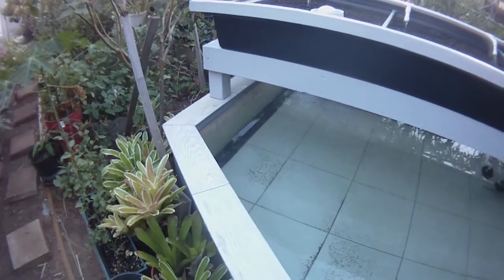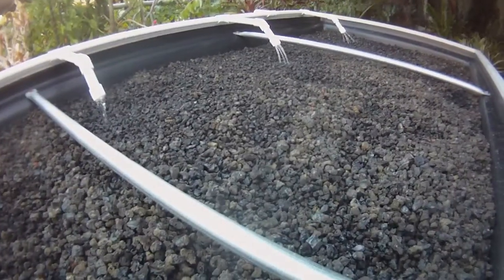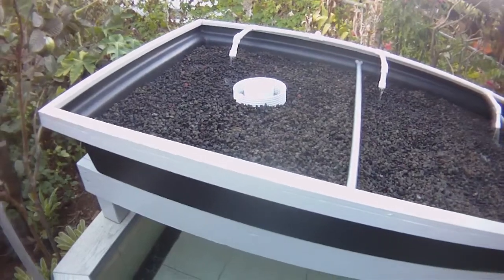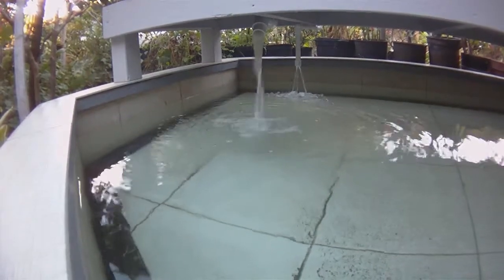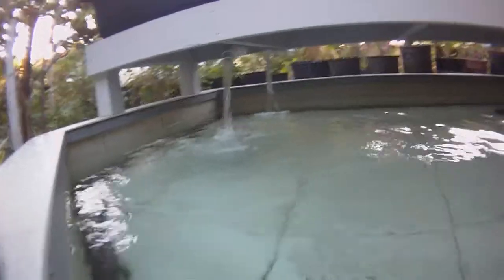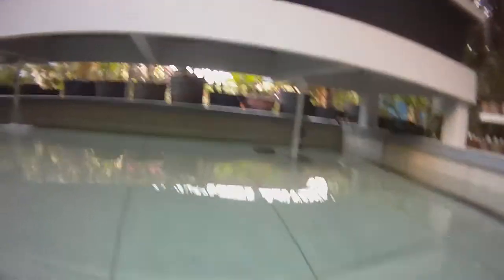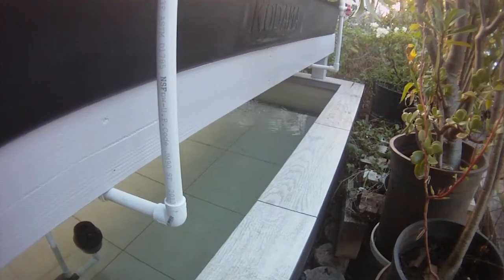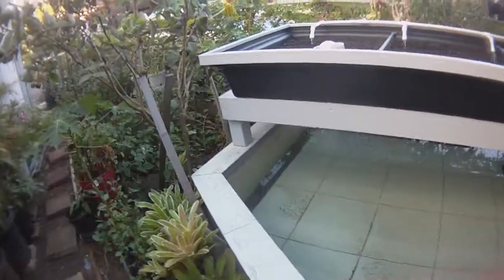Home Aquaponics Project - August 31, 2013 Completed Setup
My dad and I started putting this project together for having an idea that we could make an Aquaponics system that would be large enough to fit our needs.

What we used in this project was:
20 bags of concrete (pond)
50 sq.ft. fencing (pond)
3 bags or mortar (pond)
3 gallons of Redgard (pond)
60 4x8x16 hollow tile (pond)
30 16x16 ceramic tile (pond)
24 6x24 ceramic tile (pond)
3 bags of tile mortar (pond)
10' of rebar (pond)
10' of 1/2" PVC pipe (water system)
5 PVC caps 1/2" (water system)
4 T couplings 1/2" (water system)
8 90 degree couplings 1/2" (water system)
1 shutoff valve coupling 1/2" (water system)
2 2x6x10 treated lumber (grow bed support)
1 2x6x8 treated lumber (grow bed support)
4 simpson corner ties (grow bed support)
4 1x2x10 treated lumber (grow bed frame)
2 1x2x8 treated lumber (grow bed frame)
20 black cinder 3/4 sq.ft. a bag
and the rest you can figure out.

This is as close as you can get in being kinda hardcore in Aquaponics.  With the use of ceramic tile and RedGard as our waterproofer, we came up with the idea of something that has easier cleaning as well as longevity of the system through time.  Some people even have said, "Hey, nice jacuzzi!"  That's when it came to my attention that we could easily convert this into a jacuzzi if we ever gave up on Aquaponics.